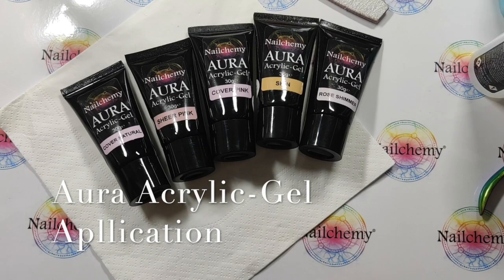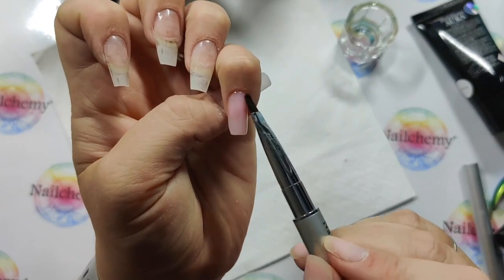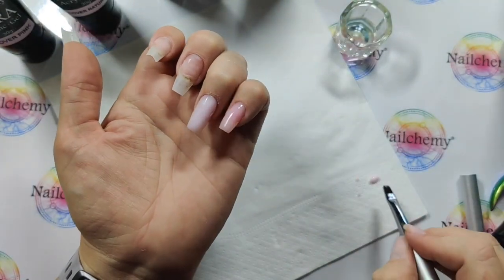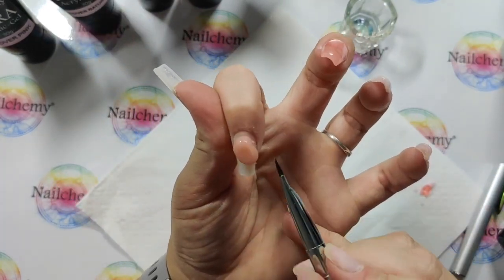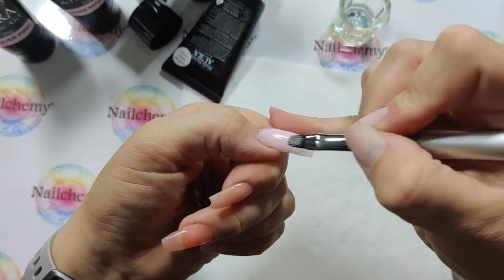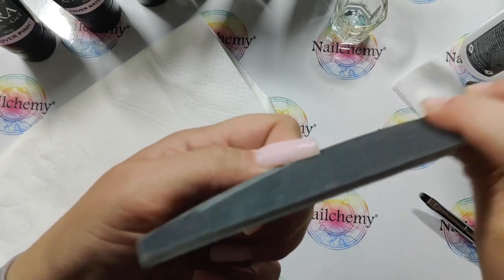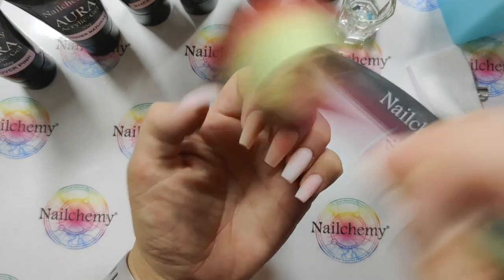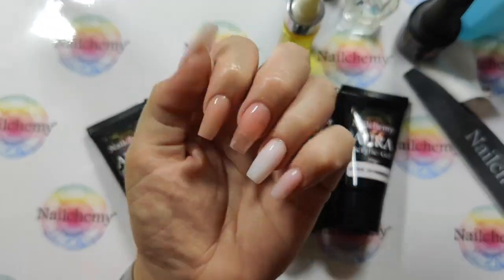Aura Acrylic Gel Application 5 colours - Nailchemy - 102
Aura Acrylic Gel Application 5 colours by Lisa Graves.
In this video Lisa will take you through 5 different Nailchemy Aura Acrylic Gel Colours, from application to filling and finishing.